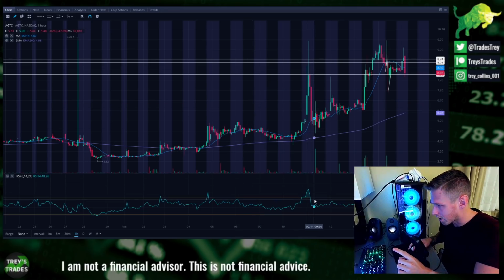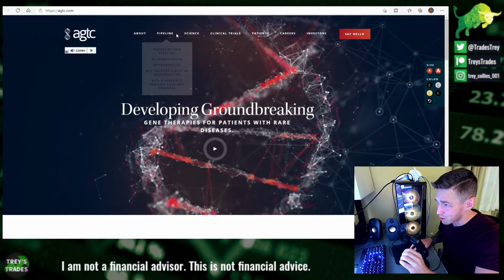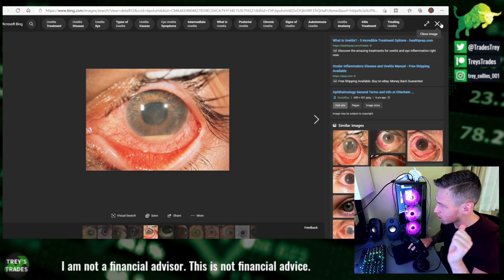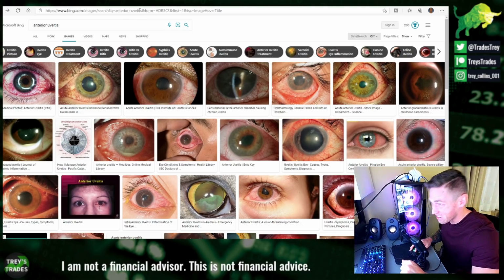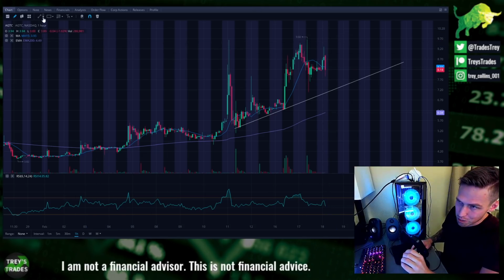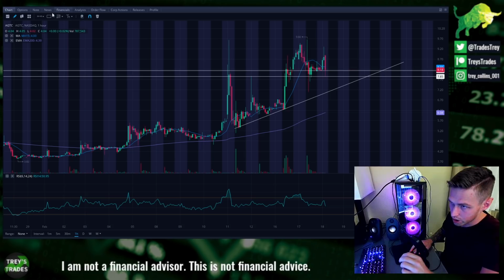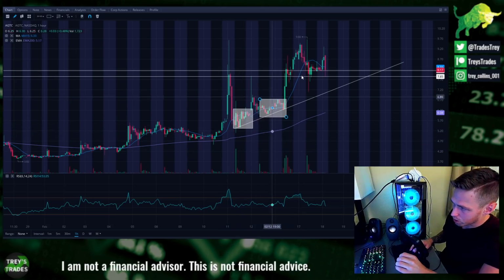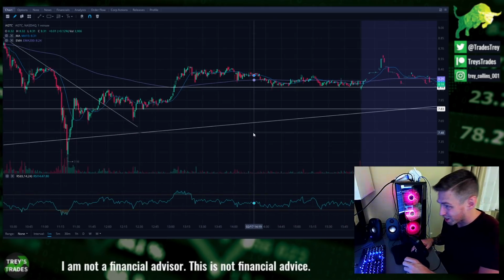AGTC CONFERENCE TODAY & NEW NEWS CATALYST! AGTC Fundamentals, Entry Points, & Analysis!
AGTC Stock: Applied Genetic Technologies Corporation (AGTC) is a clinical-stage biotechnology company. They develop gene therapy products designed to manage the lives of patients with severe diseases in ophthalmology. In this AGTC Stock video, we discuss current events and catalysts that could push the stock price to extreme margins of growth, as well as a macroscopic and microscopic overview of the company. We also establish levels of support and resistance for both investors and traders, analyze the 200 EMA (Exponential Moving average), 15 MA, RSI (Relative Strength Index), bullish and bearish trends, technical analysis chart patterns, and potential entry and exit points for traders and investors.